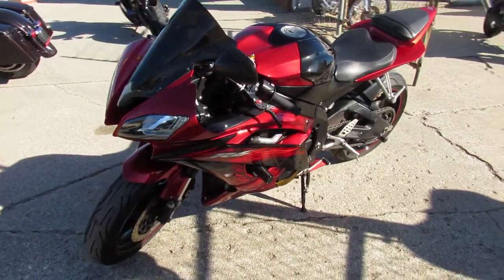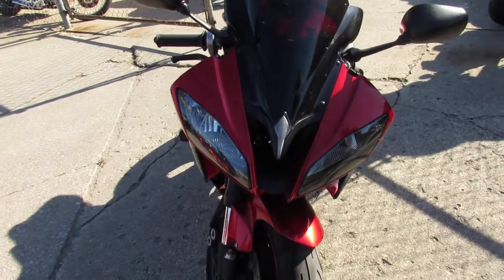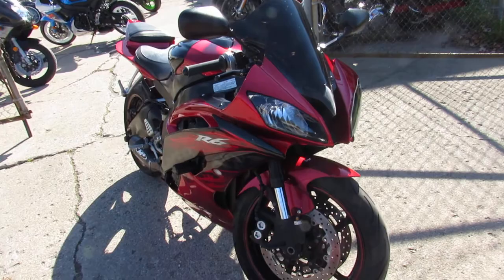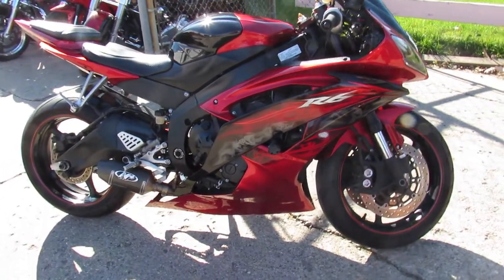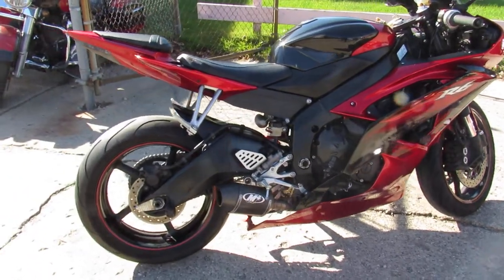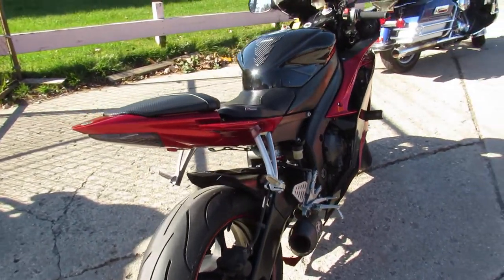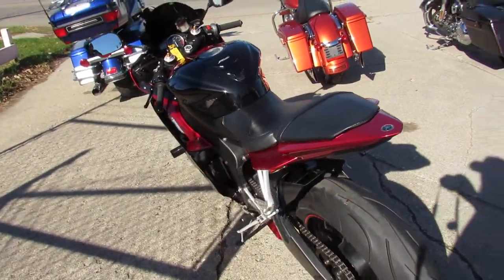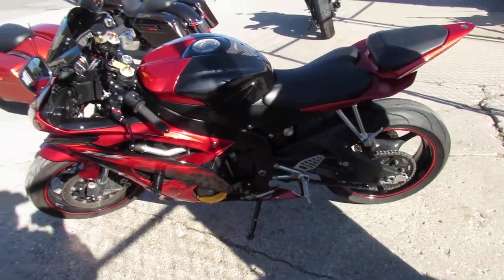2011 Yamaha YZF R6 for sale in Michigan U4432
2011 Yamaha YZF R6 for sale in Michigan